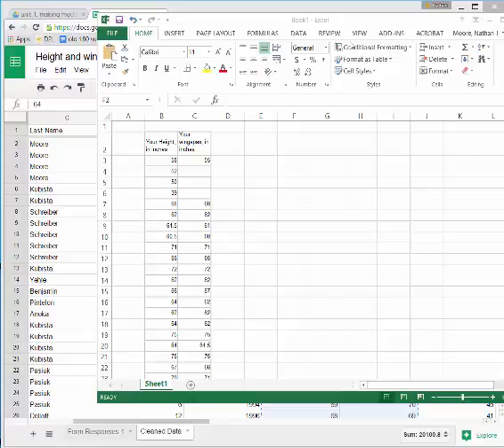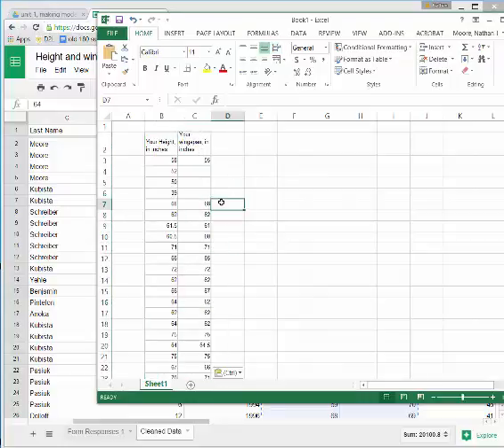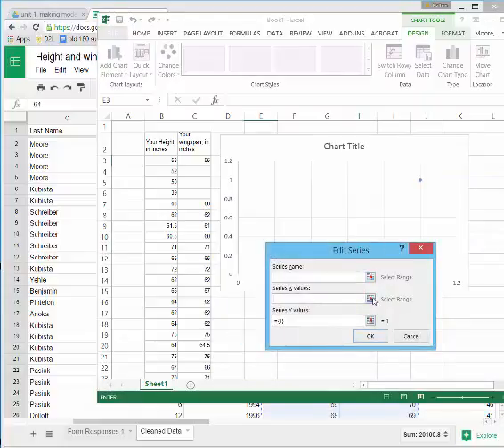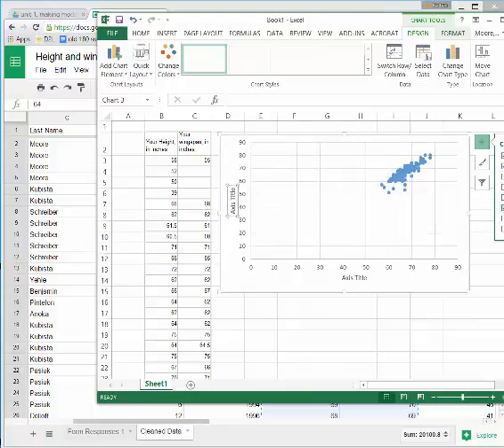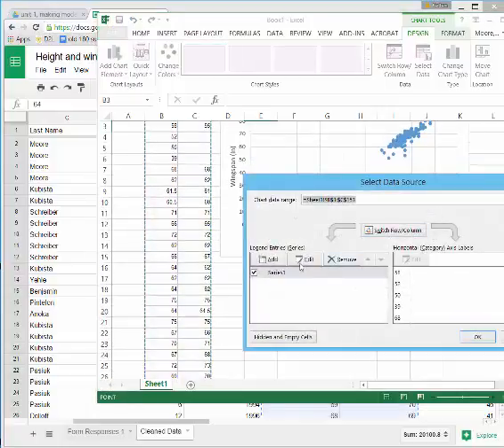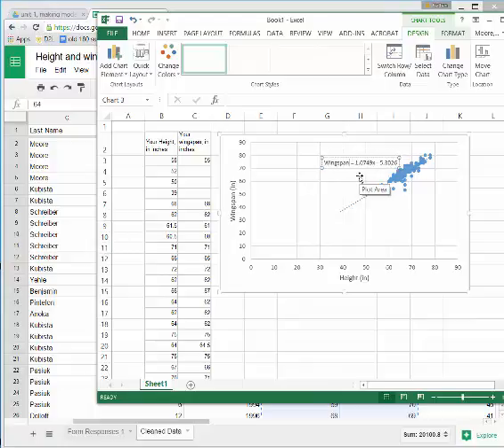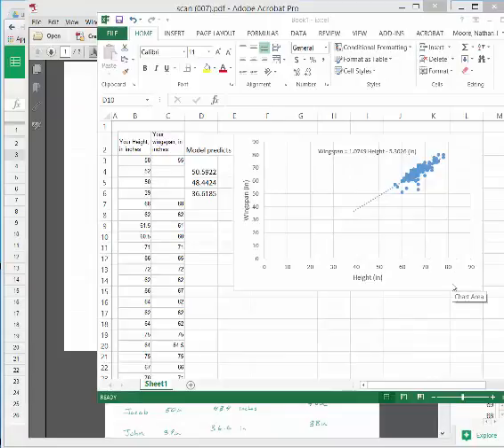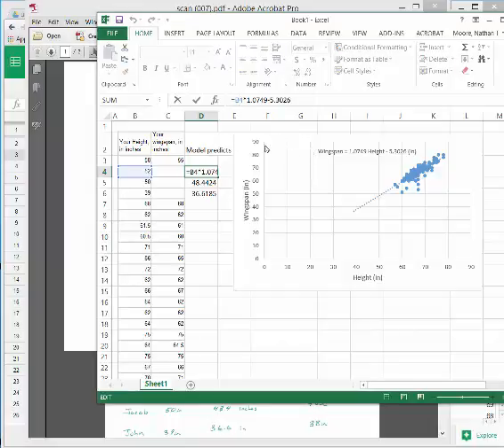fit wingspan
Linear fit to height-wingspan data